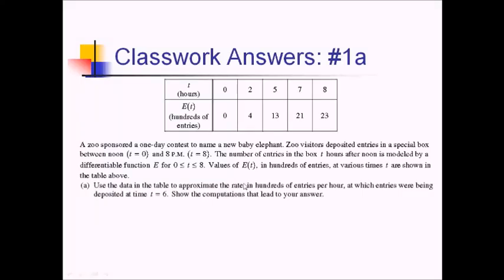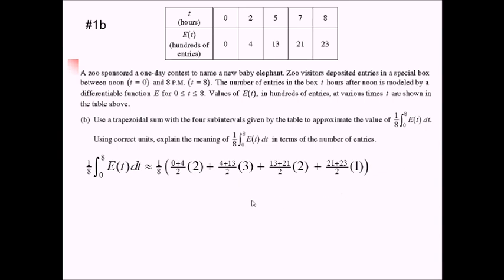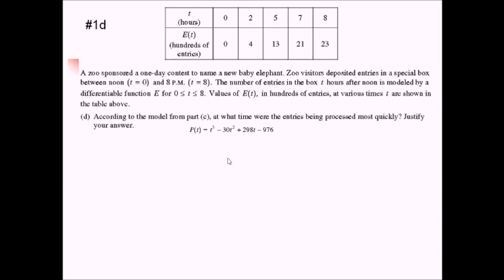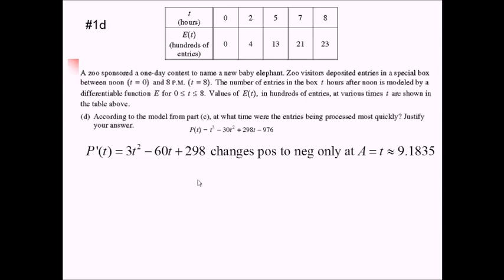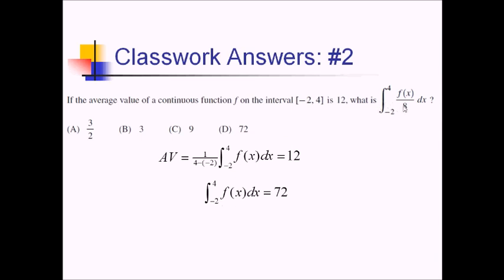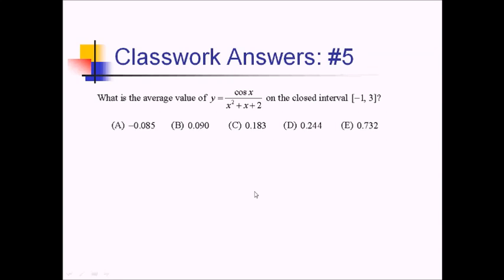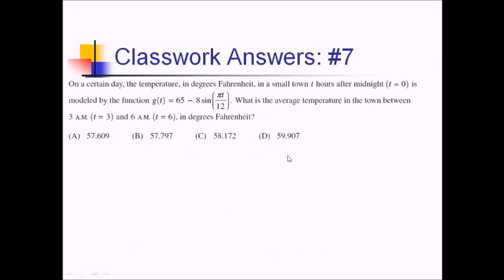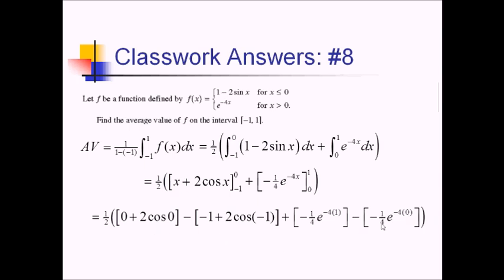Average Value: Problem Set #2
Worked problems showing how to find the average value of a function over an interval.

Go here for a PDF and handout to go along with this video